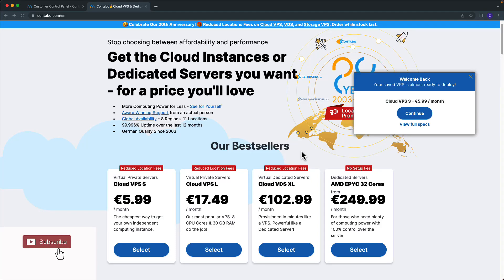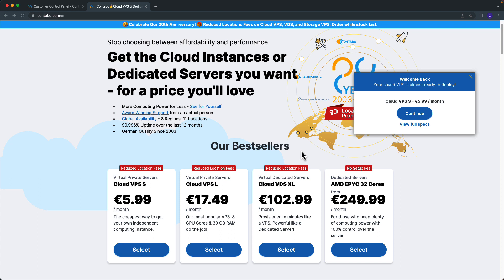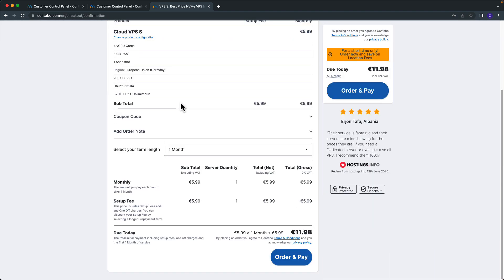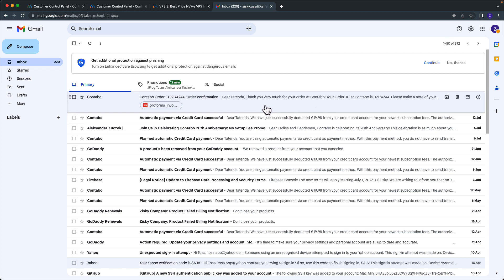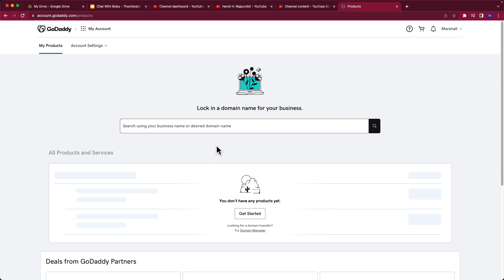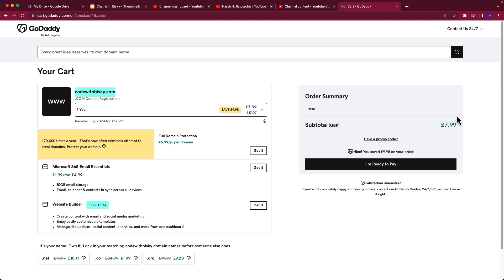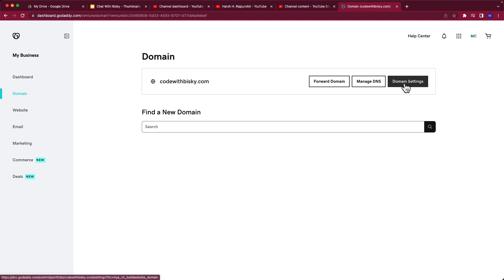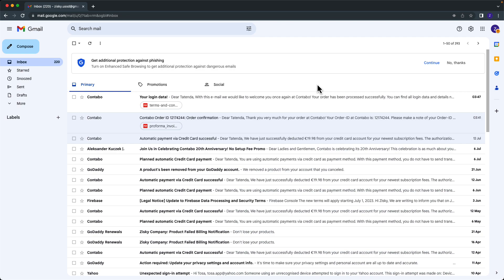1. Supercharge Your Website: Step-by-Step Guide to VPS Hosting & Domain Mastery!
Welcome to our comprehensive tutorial on setting up your own VPS server from Contabo and purchasing a domain from GoDaddy! In this video, we'll guide you step-by-step through the process, ensuring a seamless and hassle-free experience.

🚀 Get Started with Contabo VPS:
Discover the power of Contabo's high-performance VPS hosting, perfect for hosting websites, apps, and projects of any scale. We'll show you how to choose the right VPS plan, set up your account, and deploy your server in just a few clicks.

🌐 Secure Your Online Identity with GoDaddy Domain:
Unlock your online presence with a unique domain name from GoDaddy, a leading domain registrar trusted by millions. We'll walk you through the domain search and registration process, helping you find the perfect domain that resonates with your brand or project.

🔒 Connect Your Domain and VPS Server:
Learn how to link your newly purchased domain to your Contabo VPS server. We'll cover DNS configuration, ensuring that your domain correctly points to your server's IP address, allowing visitors to access your website effortlessly.

💼 Optimize Your VPS Performance:
Maximize the potential of your VPS server with essential optimization tips. From installing essential packages to setting up security measures, we'll help you make the most of your server's resources and protect it from potential threats.

📈 Scale Your Projects with Confidence:
As your projects grow, we'll show you how to scale your VPS server effortlessly. Learn about upgrading your resources, optimizing performance, and implementing backups for ultimate peace of mind.

Whether you're a seasoned developer or a beginner taking your first steps into the world of VPS hosting and domain registration, this tutorial is tailored to all skill levels.

🎉 Let's embark on this exciting journey together and set up your powerful VPS server and claim your domain name with GoDaddy today! Feel free to drop your questions and comments below, and we'll be here to support you every step of the way. Happy hosting! 🌟

00:00 Introduction
00:59 Purchase Linux VPS on Contabo.com
02:39 Purchase Domain on GoDaddy.com
04:52 Explore GoDaddy after domain purchase
05:16 Outro